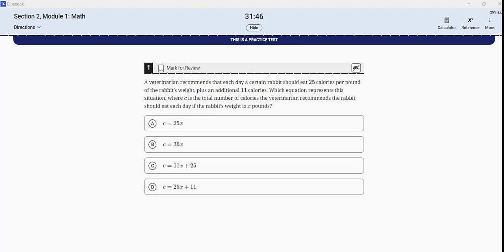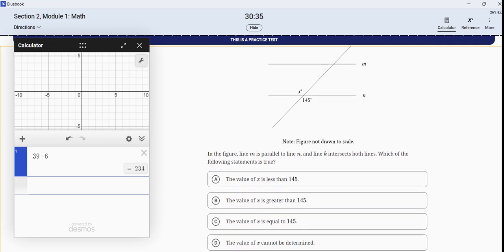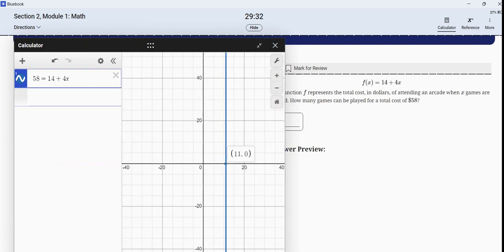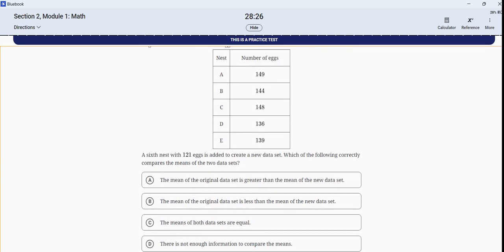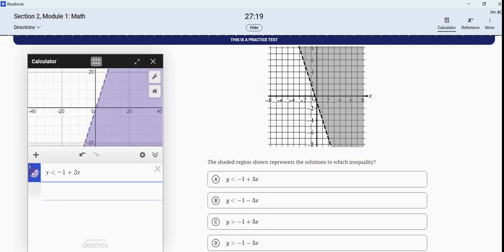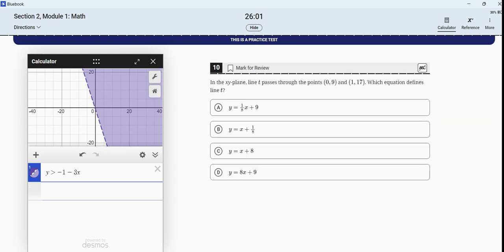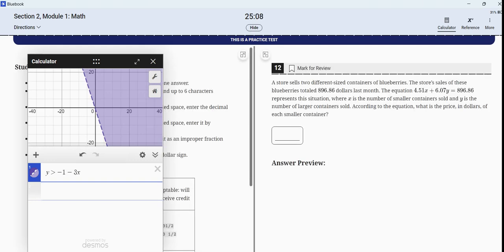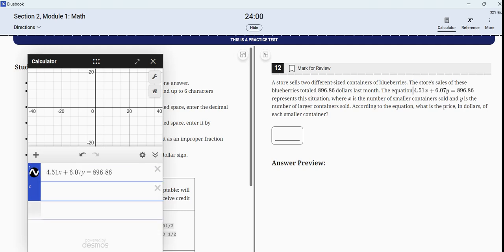SAT Practice Test 5 Bluebook Answers and Explanations Module 1 Part 1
We will dive into each question and how to solve them in the easiest way